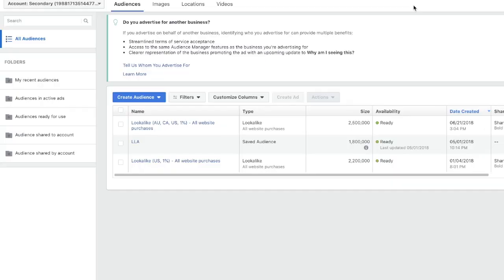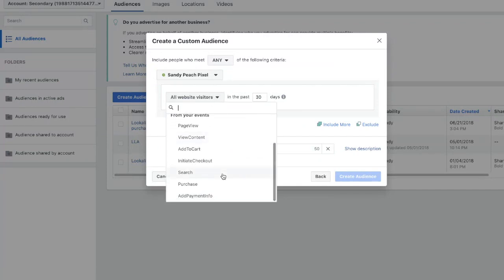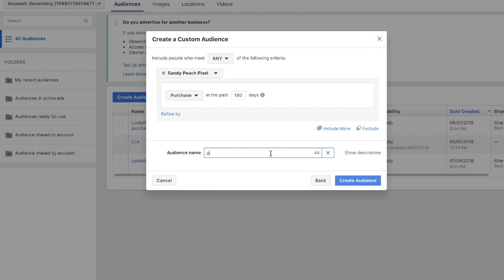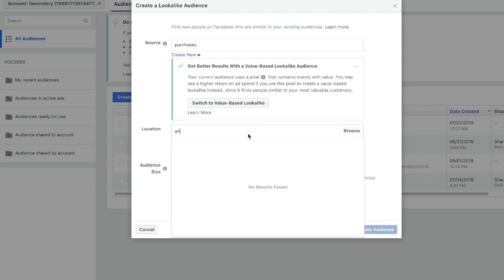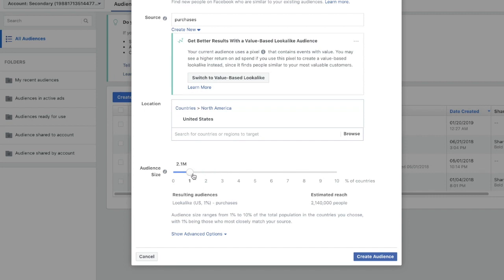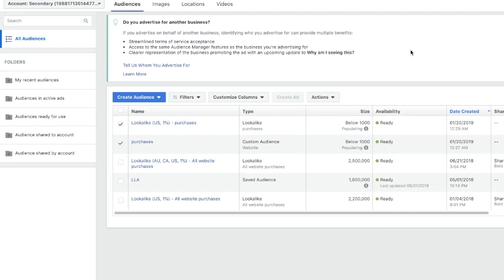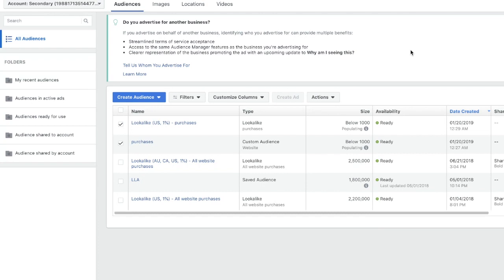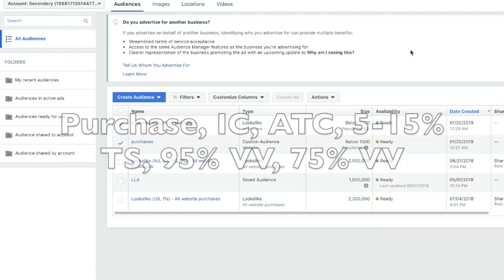My Secret to Making $20k/Month on Facebook (LLA’s Explained)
In this video I talk about Lookalike Audiences (LLA's) including how to create one, when to create one, and how they make me about $20k/month. Enjoy!